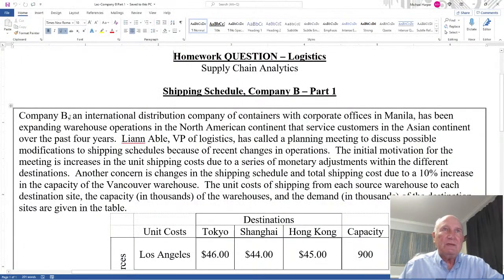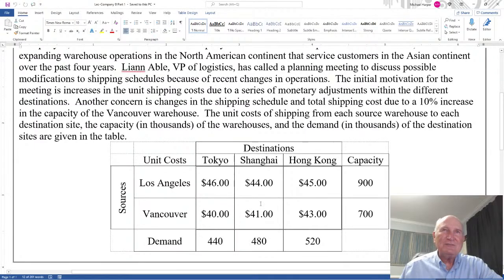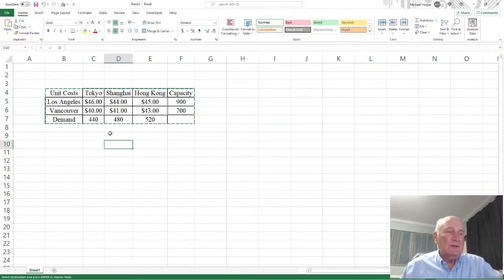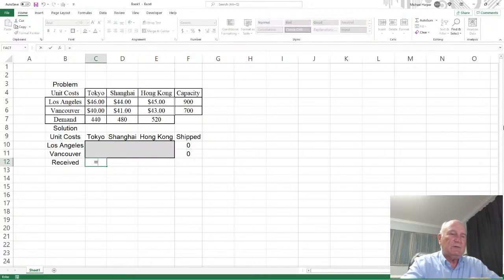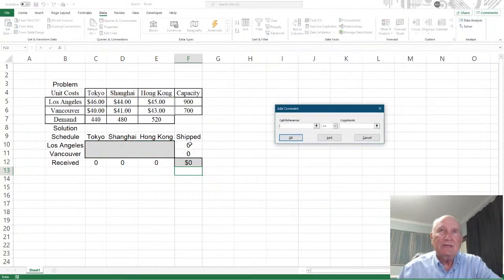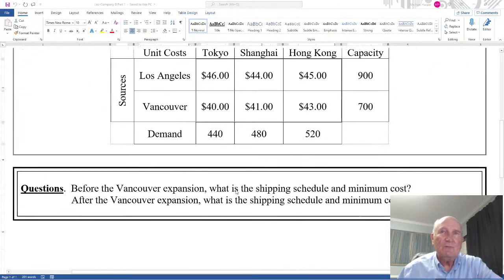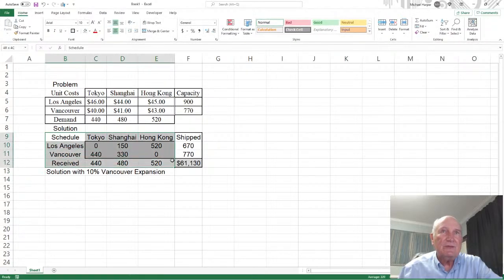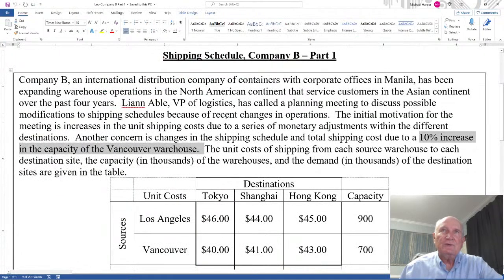Homework Tutorial, Company B, Part 1, Supply Chain Analytics